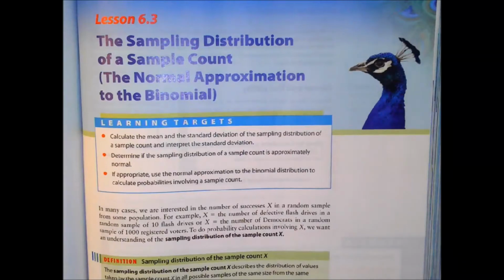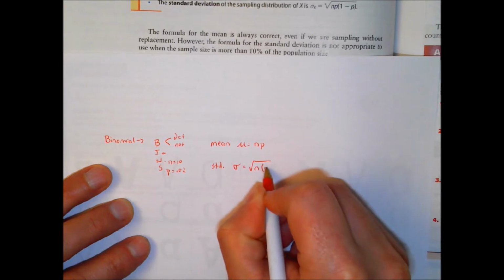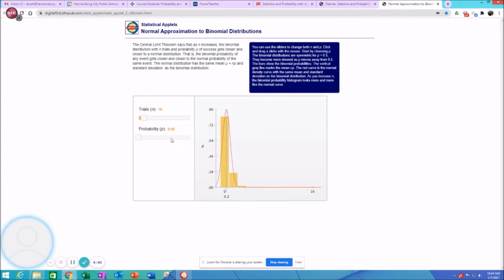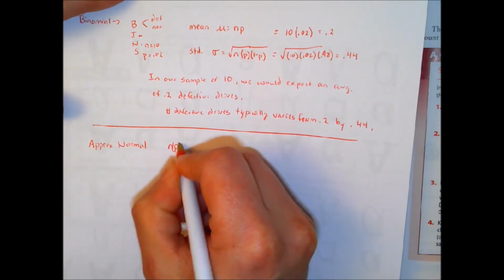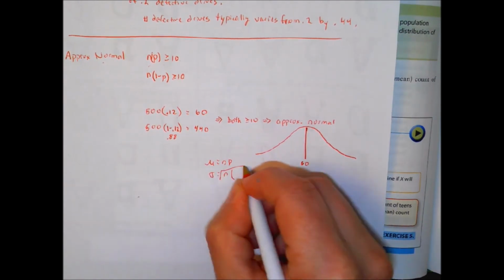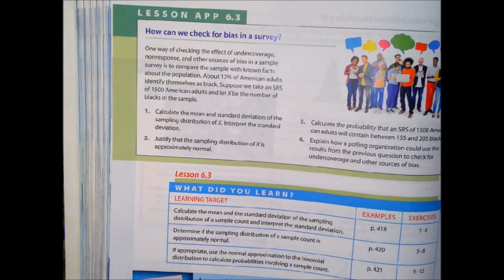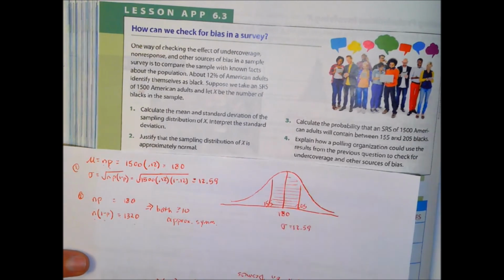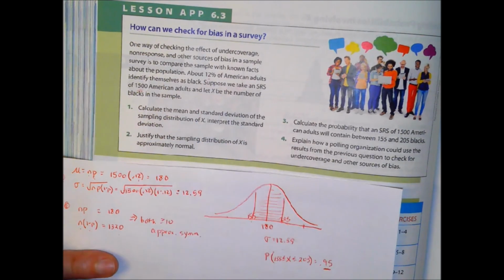Stats 6.3 Notes